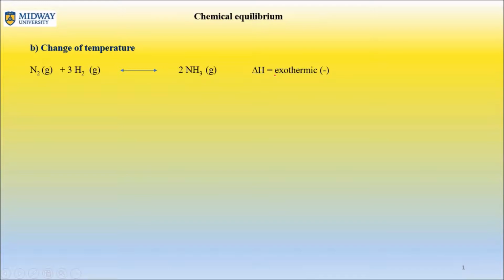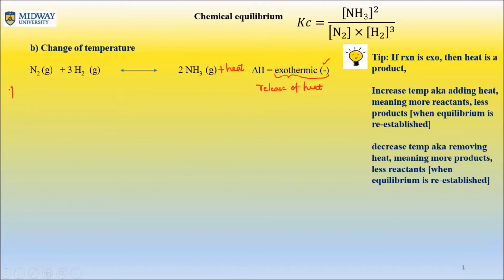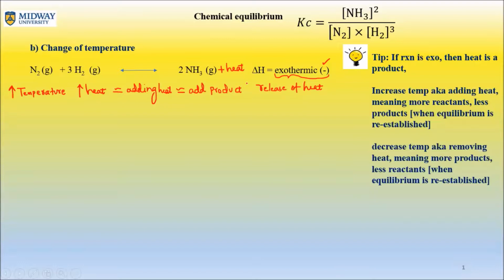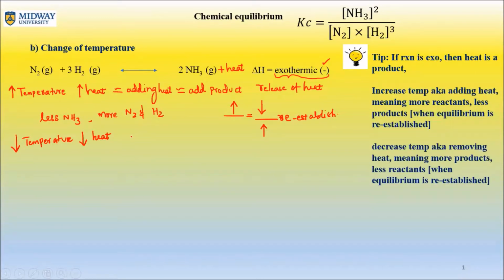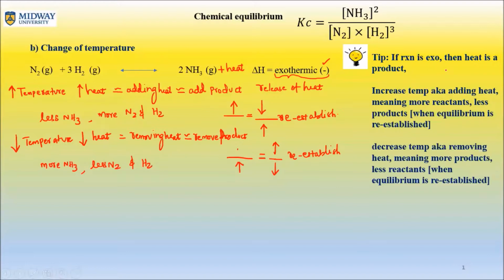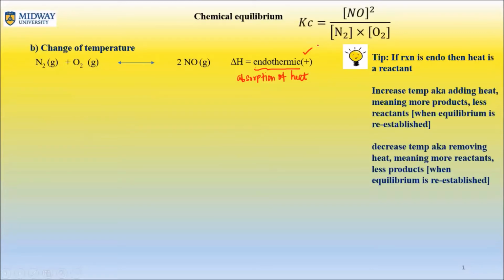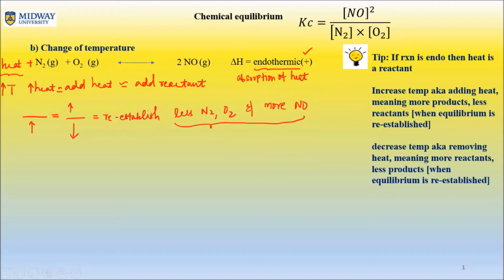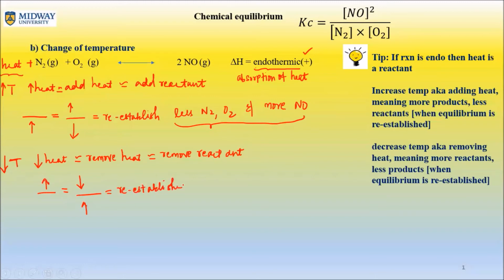LCP effect of temperature